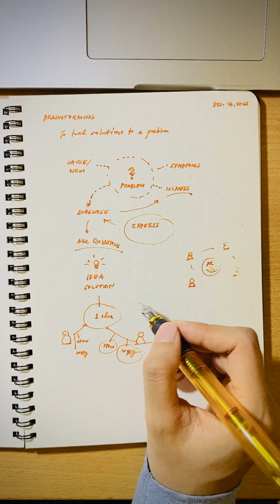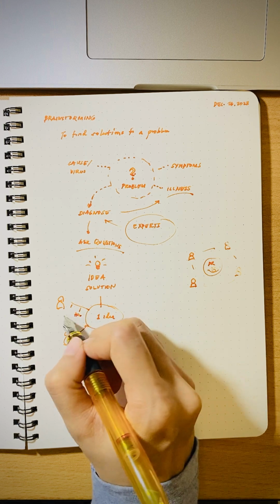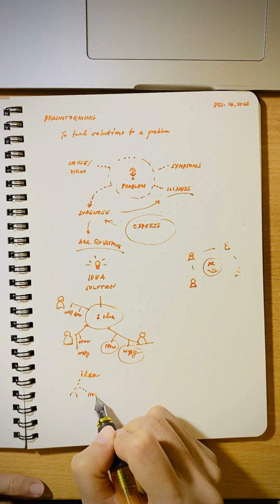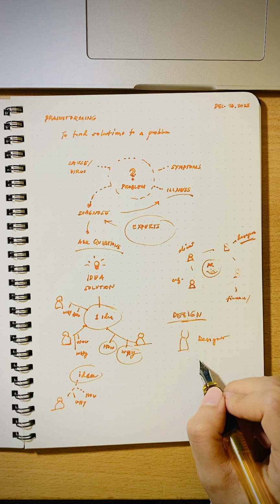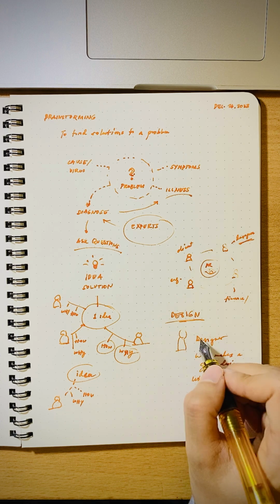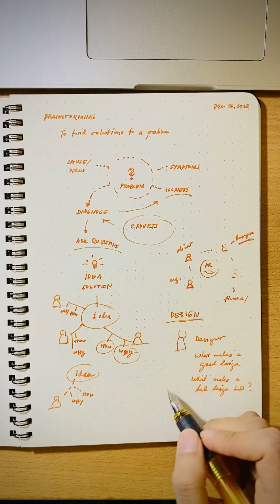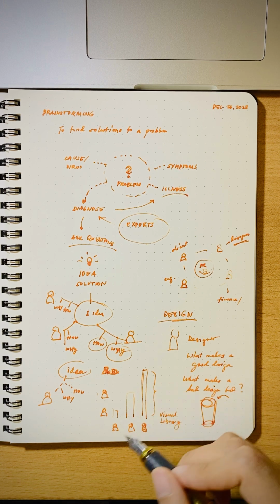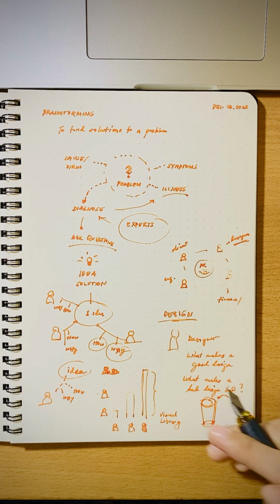Brainstorming Session: Designers as Experts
I invite you in my Brainstorming Session today, where I talked about:

• Designers as Experts
• Diagnose the Problem to know the Design Problem you’re solving.
• How to have a healthy Brainstorming Session
• Build a Visual Library
and more…

For Designers and non-designers who want to understand how to design like a professional designer.

Kindly exercise and show respect, good etiquette, tolerance and understanding. Thank you.

Share your comment & feedback!